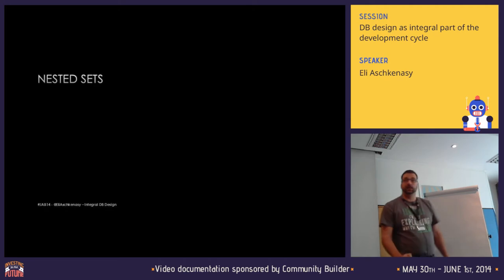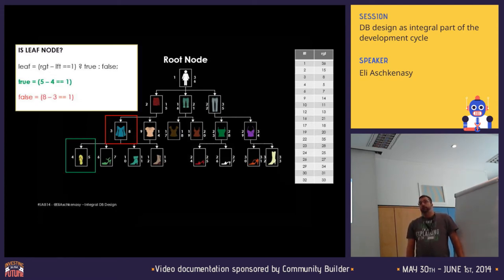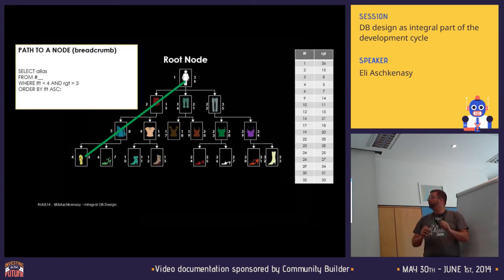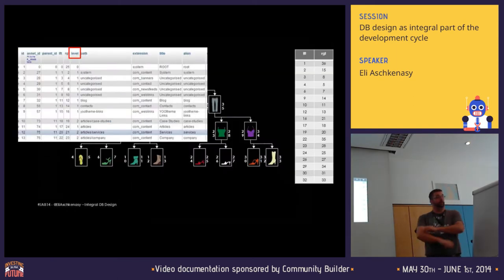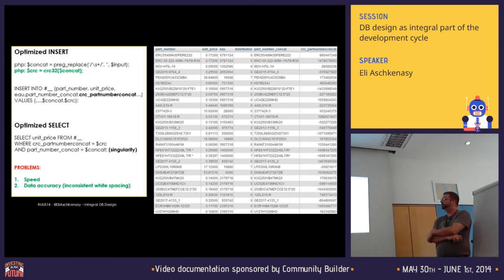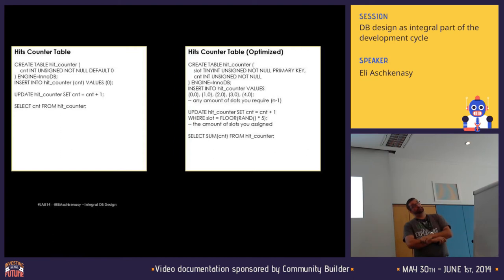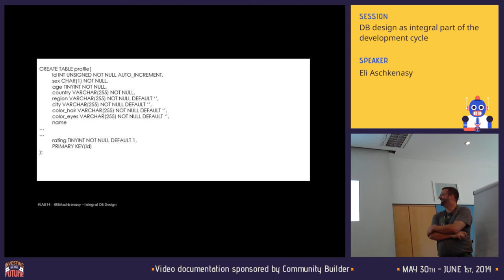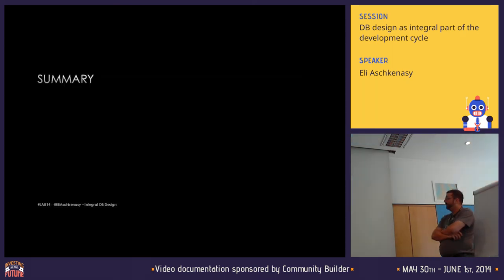DB design as integral part of the development cycle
By Eli Aschkenasy

This talk tries to change peoples perception that the DB design process is just an annoying little task that has to be dealt with prior to development of an extension.

We will go over a few tips and tricks for improved DB performance, which are easily implementable and hopefully will make developers understand the importance and (immediate) benefits of proper DB strategies.